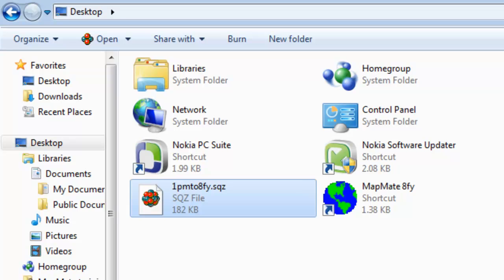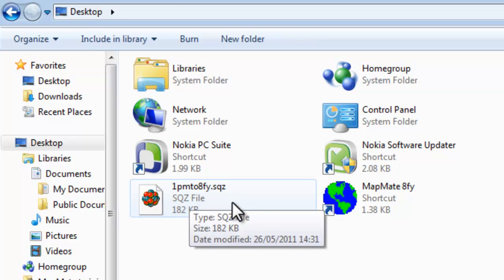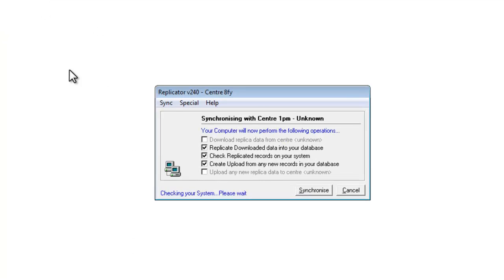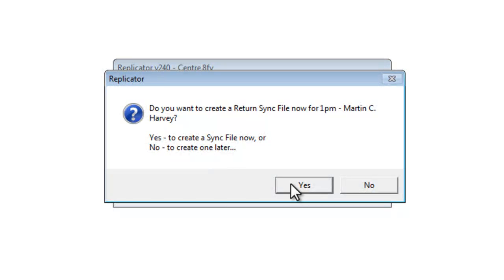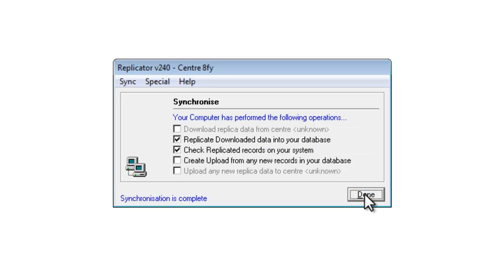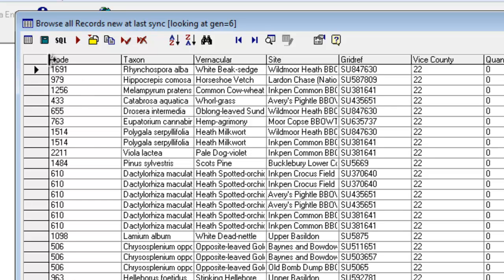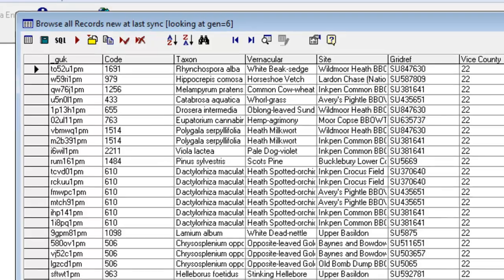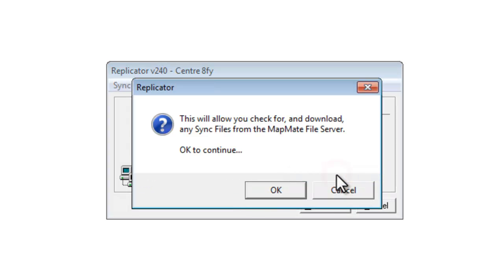Importing a sync file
How to import a sync file that you have received from another MapMate user. One of a series of MapMate database screencasts produced for the Botanical Society of the British Isles